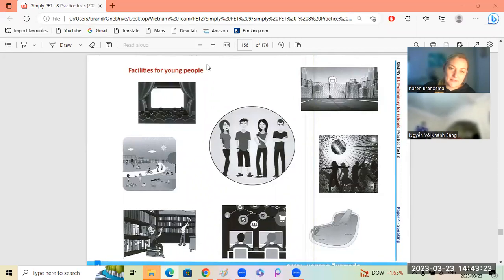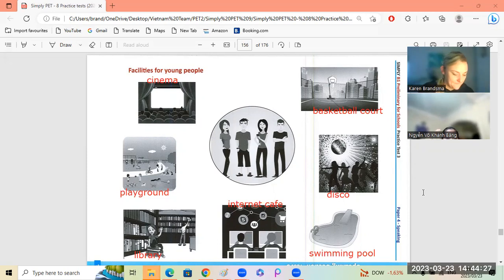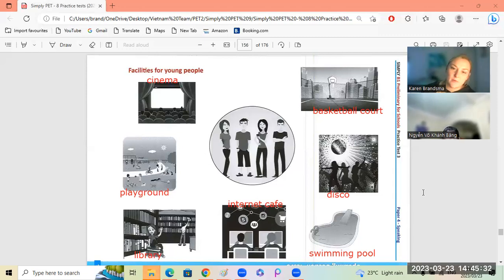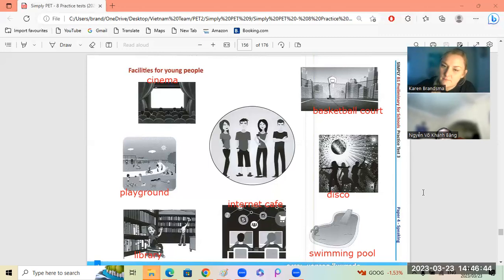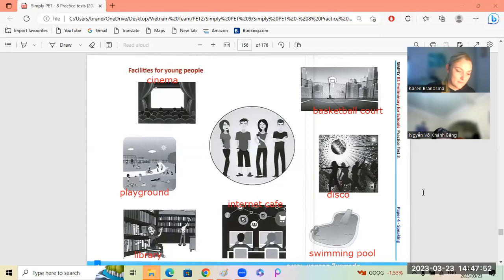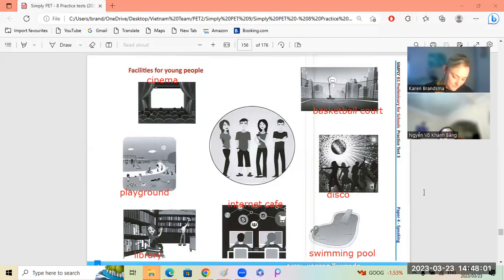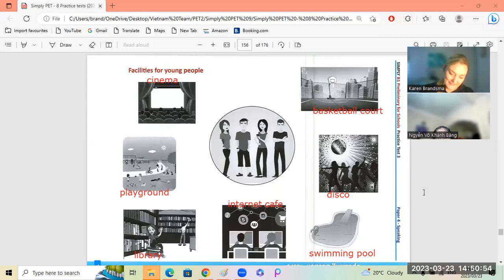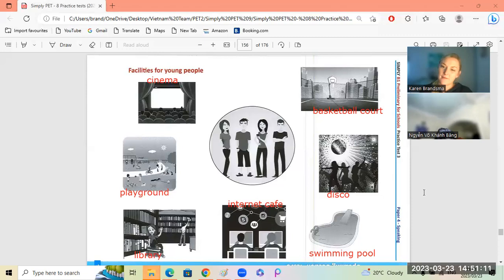Simply PET Icy 23 03 2023